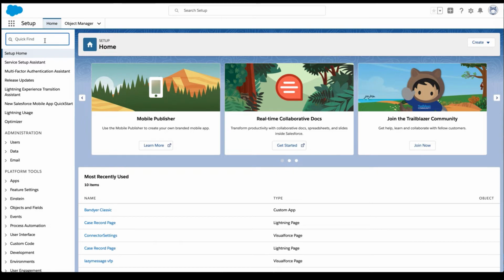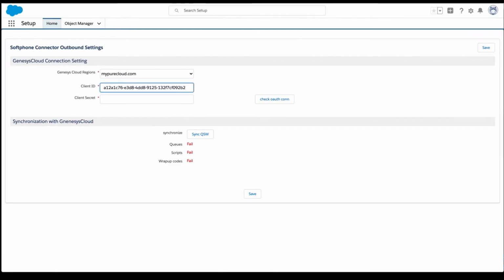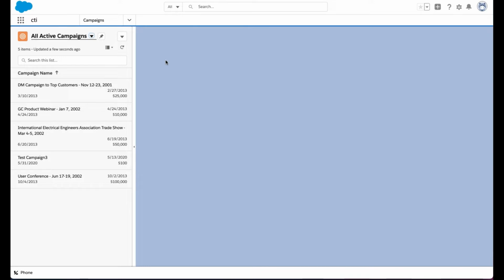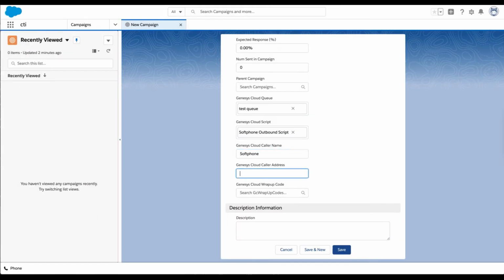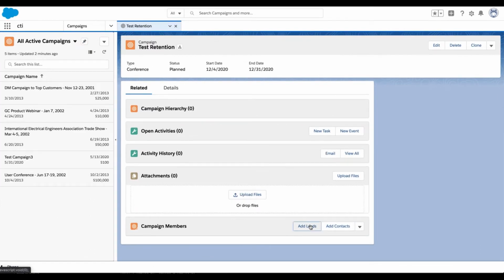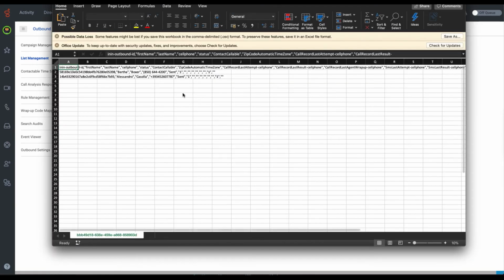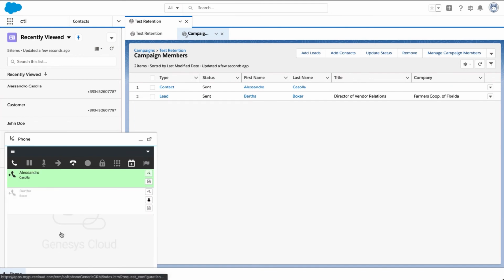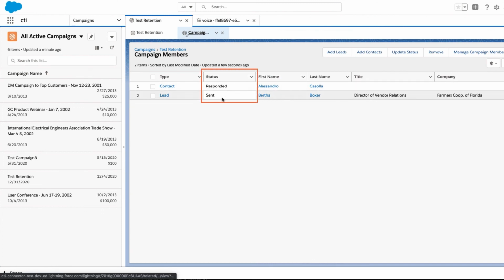Genesys Cloud Campaign Connector for Salesforce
Our Genesys Cloud Campaign Connector for Salesforce links these two separate environments, synchronizing outbound Marketing Campaigns and all related information. Watch this video and discover how to create a New Campaign Activity!